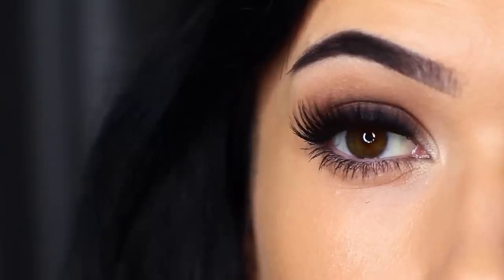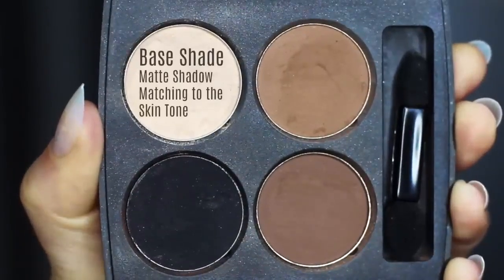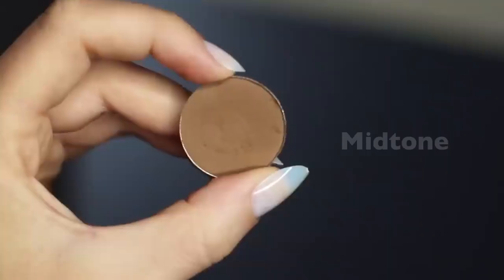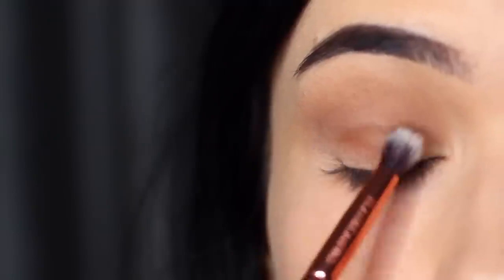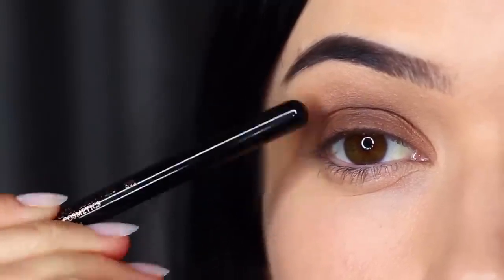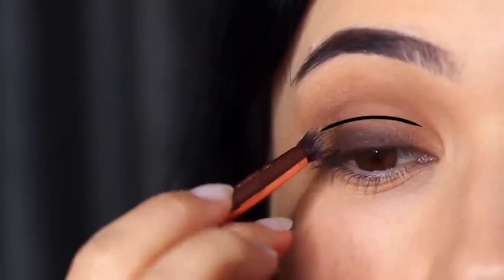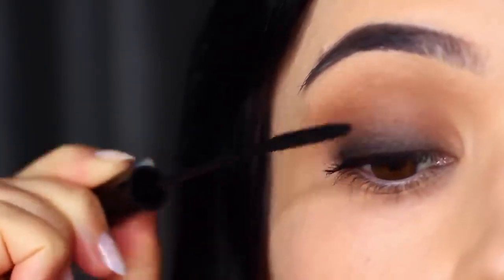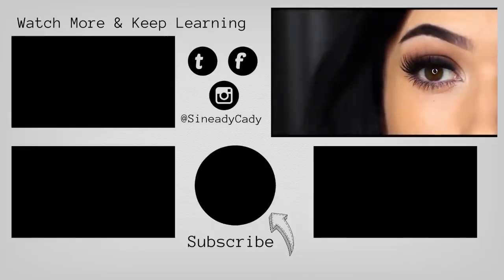How To Apply Eyeshadow | Beginners Smokey Eye Makeup Tutorial | Parts of the Eye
Beginners Eye Makeup Tutorial | Parts of the Eye | How To Apply Eyeshadow